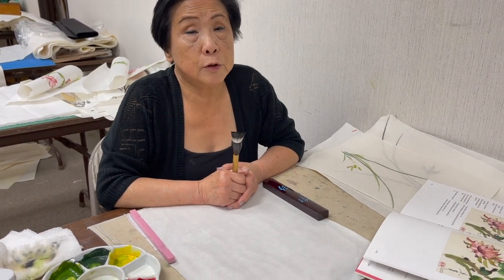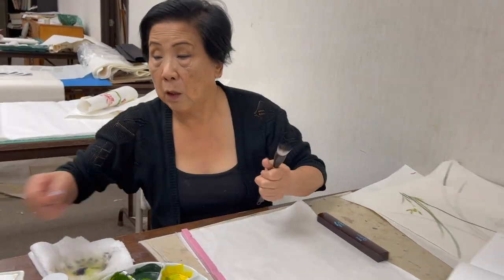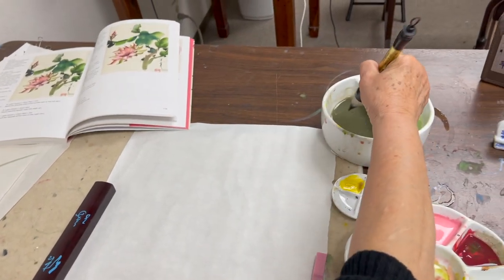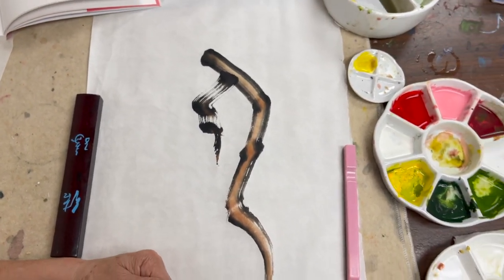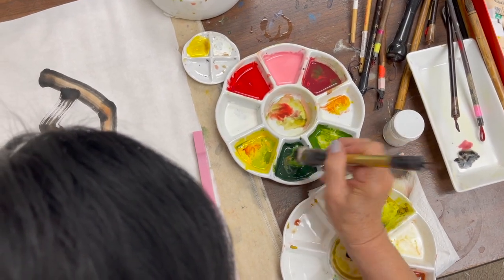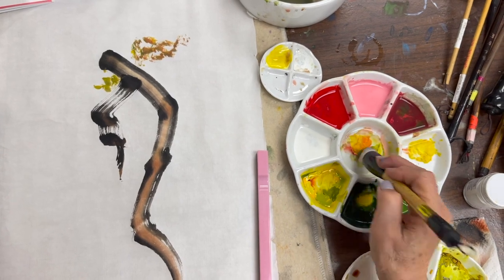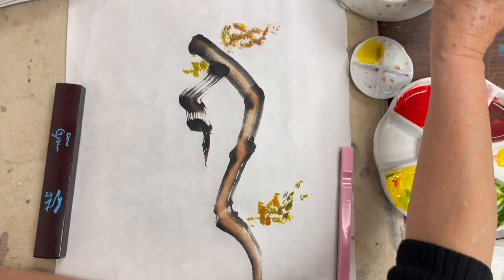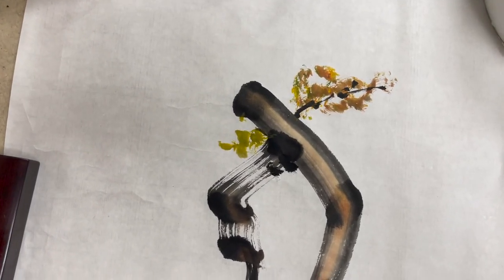Simple Chinese Brush Tree Painting with OAS BIFF Brush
The OAS BIFF Brush is immensely popular due to its foolproof ability to paint perfect bamboo trunks. We often get asked what other uses the BIFF Brush has. Ling Chi offers a video showing how to paint an abstract Tree with Autumn colors using only the BIFF Brush.

To see how to use the BIFF for Bamboo trunks, see Ning Yeh's popular Bamboo 1, 2, and 3 Videos:

Featured materials:

Brushes:
Small BIFF Brush

Colors/Ink:
Bright Light Watercolor Tubes

Paper:
Vintage Double Shuen AO Paper

Accessories:
Large Porcelain Flower Plate